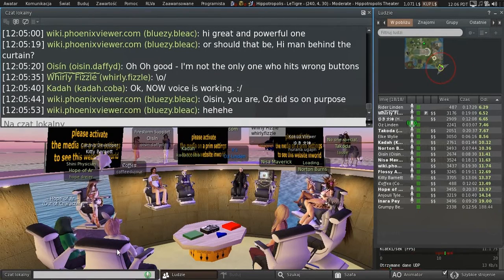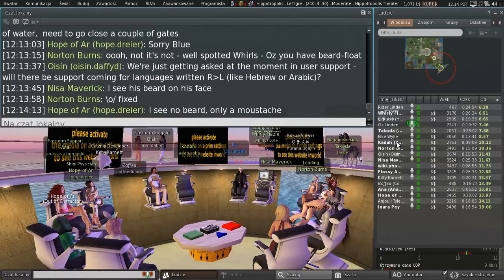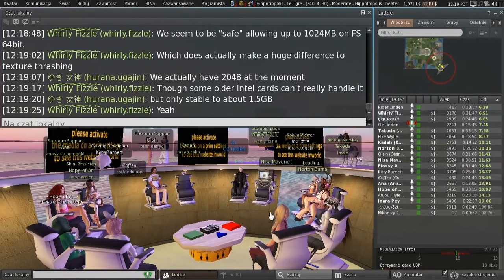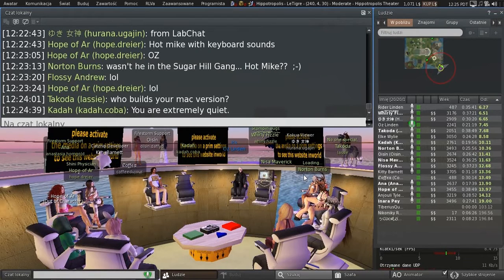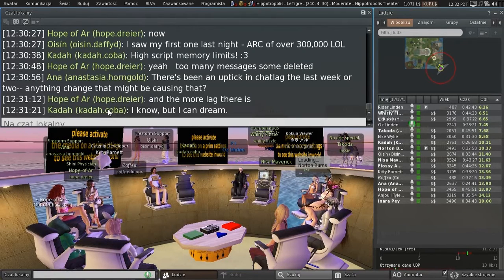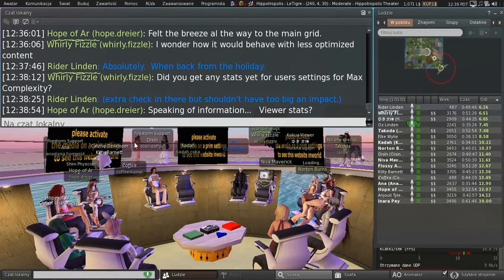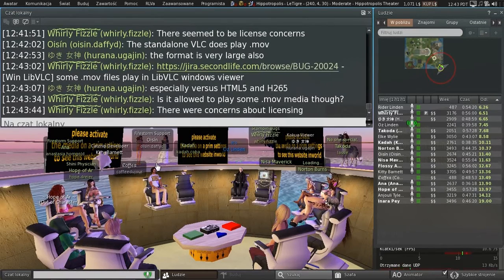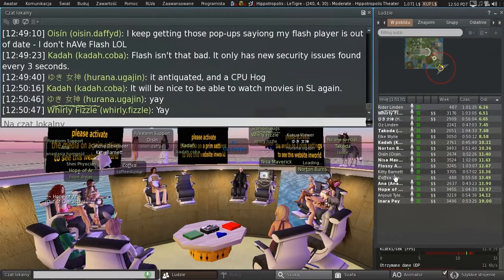Second Life: Third Party Viewer meeting (01 July 2016)